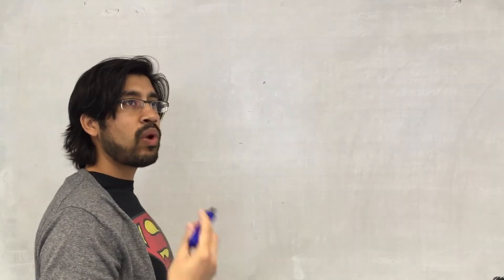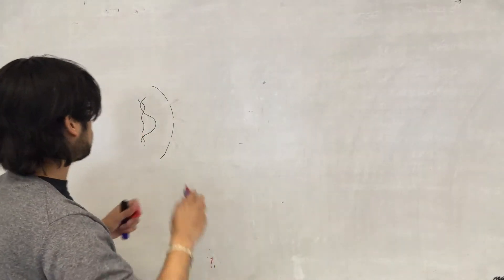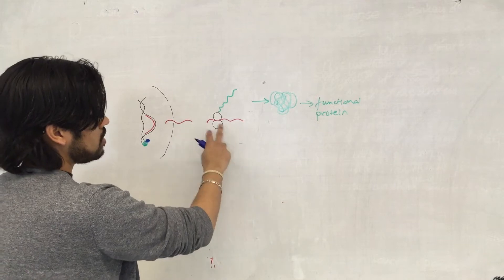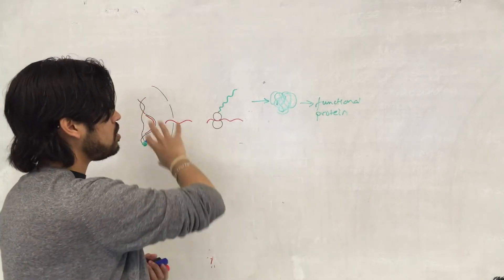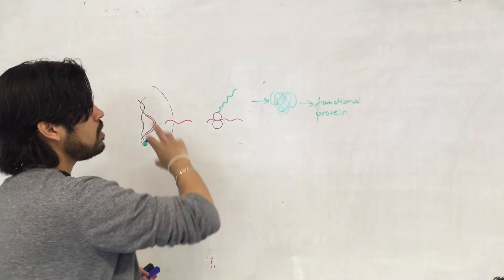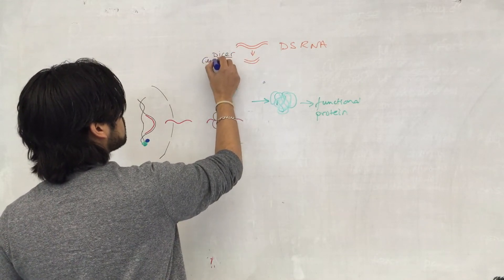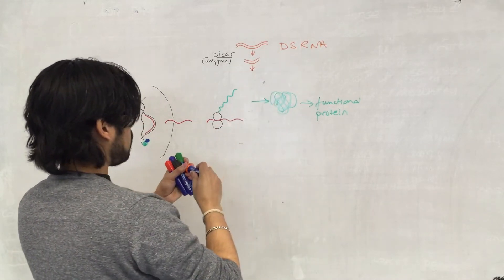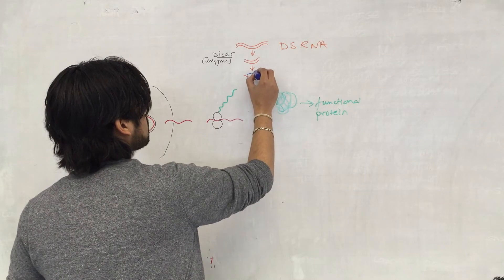Genetic toolkit: Gene silencing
How gene expression can be reduced in cells by introduction of small inhibitory RNA molecules.